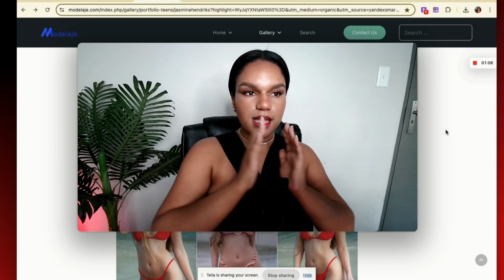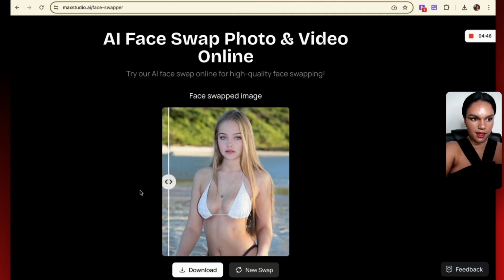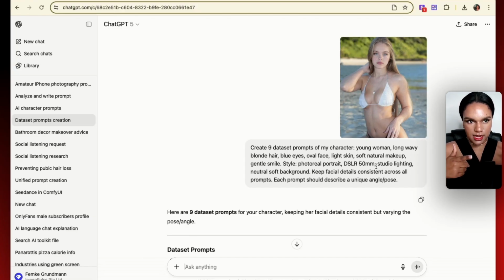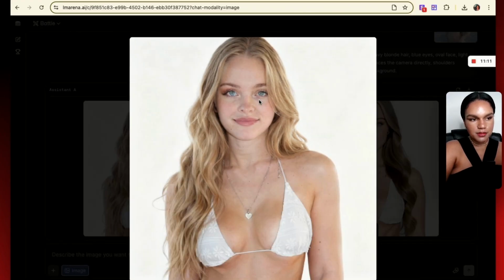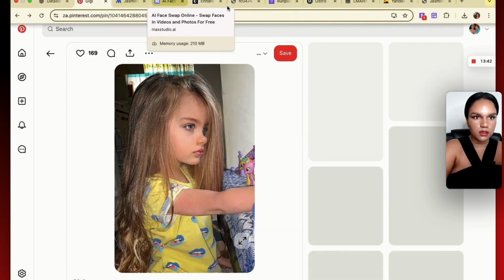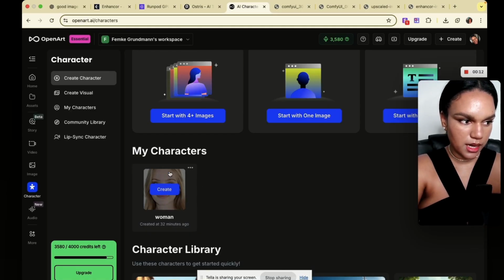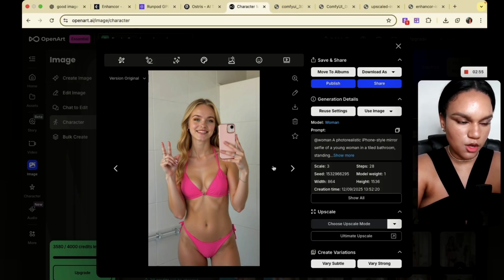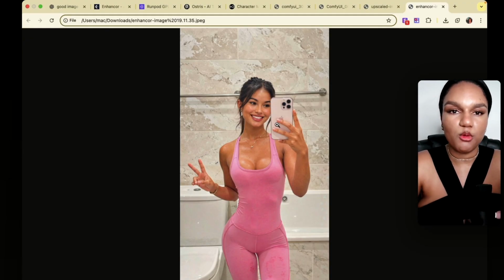A.I influencer tutorial | step-by-step guide part 1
In this 2 part series i show you exactly how those realistic ai influencers/ models are created .. you know the ones where you have to look twice just to make sure it is AI... yea those ones. In this video i show you how to create one using open art. quick, fast and easy. I also show a faceswap trick (that you can use to find models ikyk LOL) and then i show how these guys do post production - something amateurs never do.

GPT Prompt used:

Diff angles :
"Create 9 dataset prompts of my character: young woman, long wavy blonde hair, blue eyes, oval face, light skin, soft natural makeup, gentle smile. Style: photoreal portrait, DSLR 50mm, studio lighting, neutral soft background. Keep facial details consistent across all prompts. Each prompt should describe a unique angle/pose.”

Facial expressions:
" [attach pinterest image] can you create prompts to replicate all these facial expressions of a young girl with an oval face, icy blue eyes, long blonde wavy hair, soft features and light skin"

Timestamps:
00:00 - 01:22 - Find HQ base image on model websites
01:23 - 01:52 - Faceswap trick
01:53 - 02:59 - Post production
03:00 - 06:06 - Create diff face angles
06:07 - 16:35 - Training model